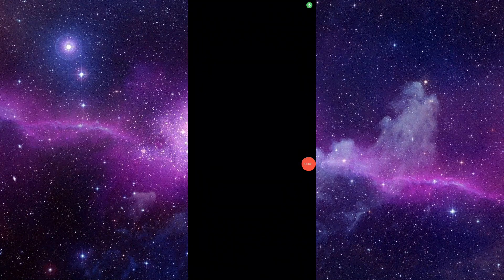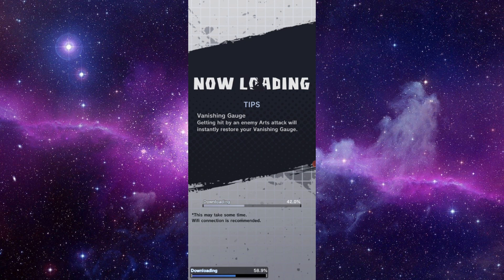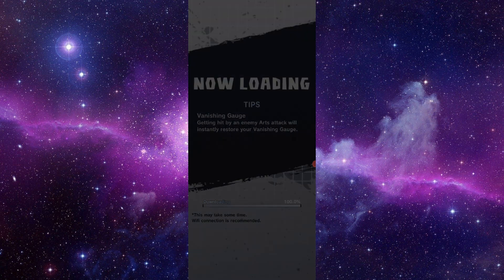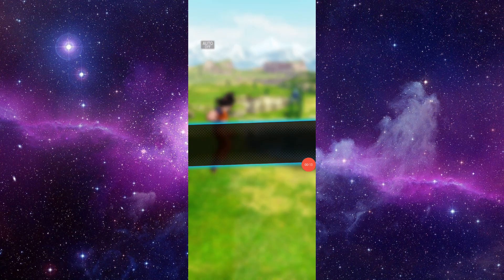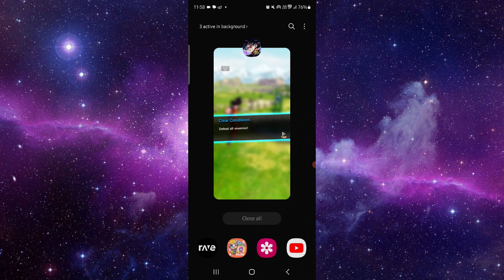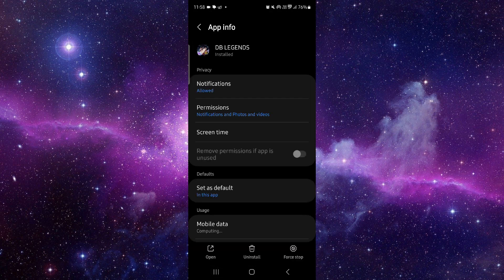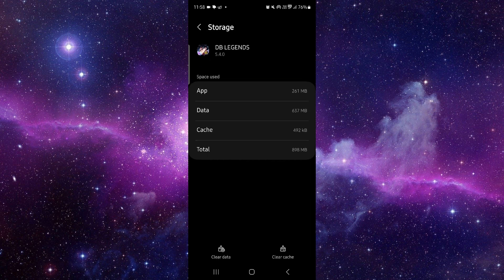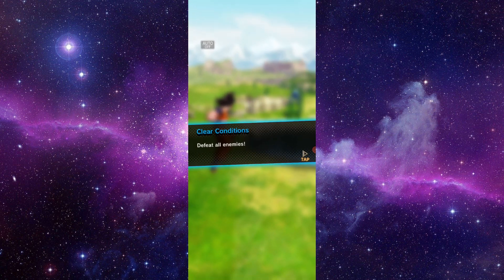✅ How To Fix DB LEGENDS Sound Problem (IOs And Android Update)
In this video, we guide you through the steps to fix the issue of DB LEGENDS sound problem on iOS and Android devices. Learn how to update and troubleshoot the game to resolve sound issues.

• Fixing DB LEGENDS sound problem
• iOS and Android update steps
• Tips for successful gameplay